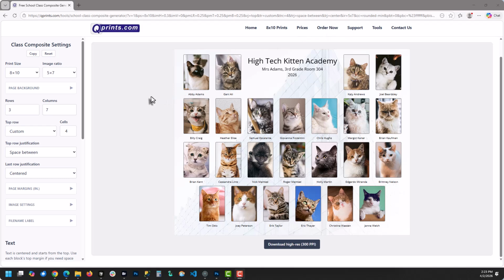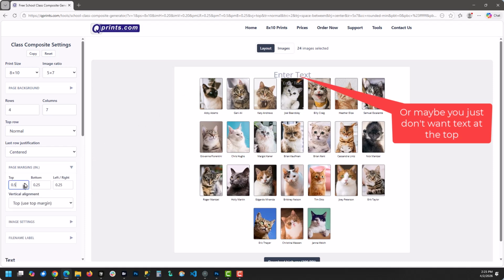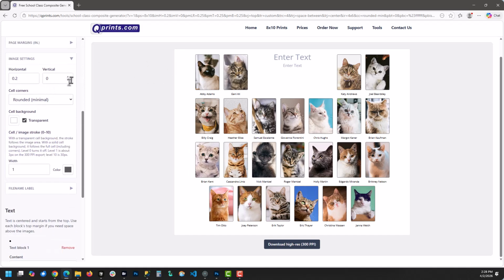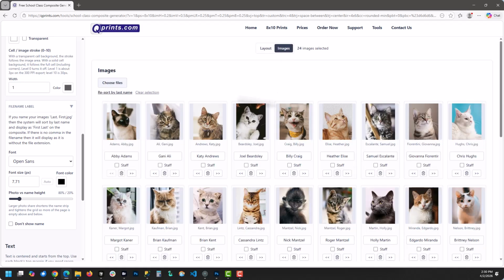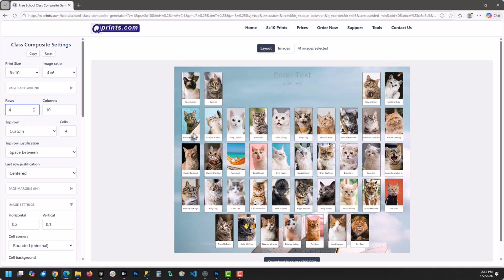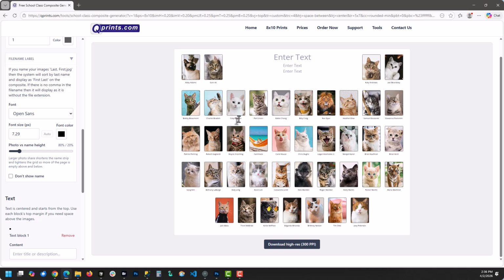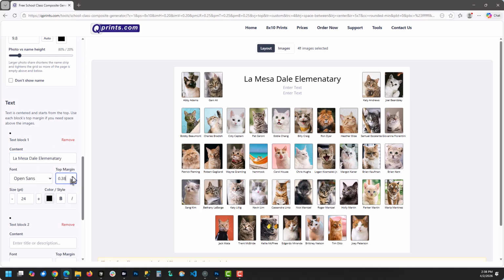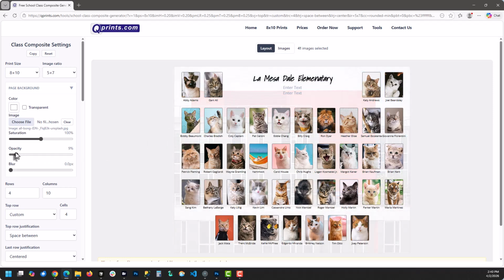Free Class Composite Generator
This video goes over some of the settings in our free class composite generator. You can control the rows, columns, background, print size, image proportion, text, etc. Find it under tools on the qprints.com website.